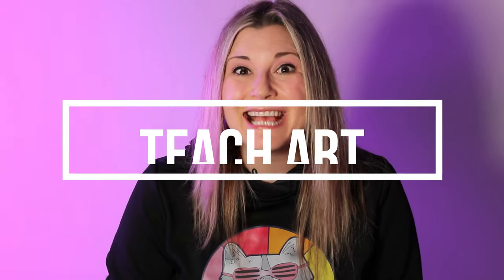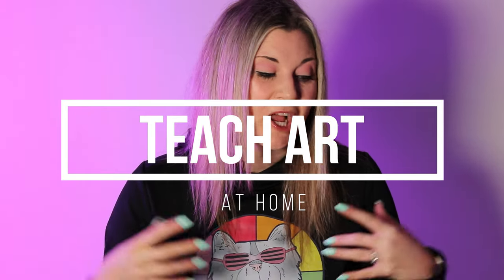How to Teach Art at Home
Discover easy and effective ways to help your child create art at home with our insightful tutorial. Whether you're looking to foster creativity or simply enjoy some fun, artistic activities together, this video provides practical tips and inspiration to make art a joyful part of everyday life.

Enhance your child's art journey with our Artastic Kids Membership, filled with resources and guides

RECOMMENDATIONS:
📖BOOKS: